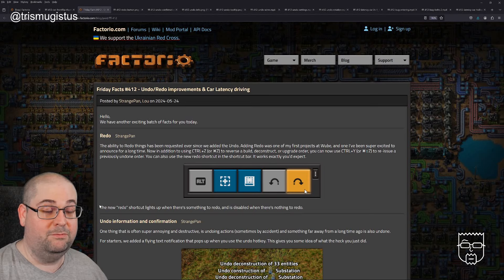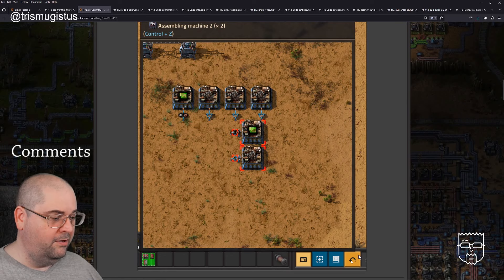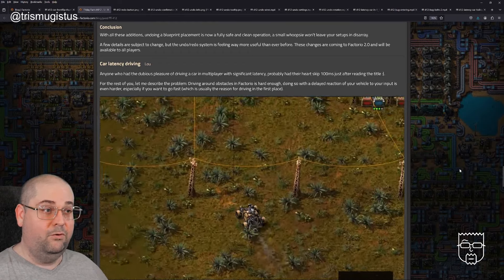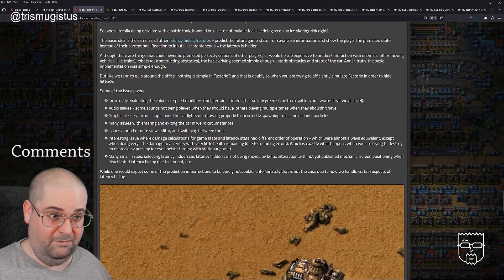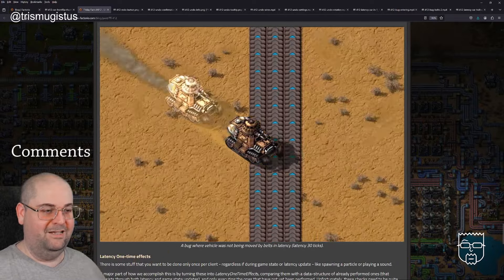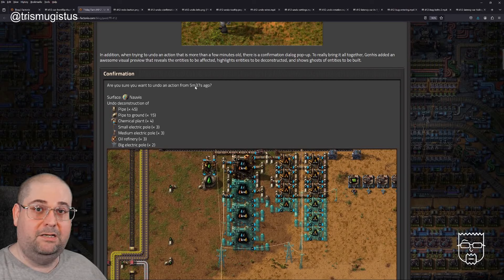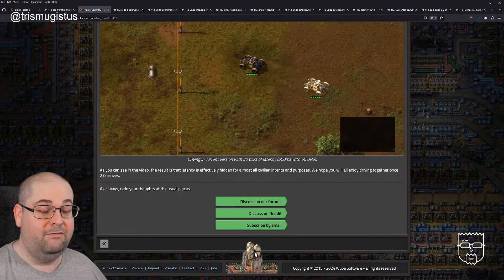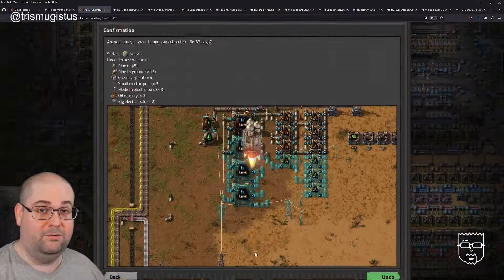Redoing Ghost Cars (version 2) | Factorio Friday Facts (FFF) #412 | Analysis & Speculation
Two for the price of one this week - redo and improvements to help with latency.  Plus I go off on one about a "not yet published mechanic," as per usual :/

(Video failed to upload properly the first time so trying this again!)

This video contains a runthrough and discussion of Factorio Friday Facts (FFF) #412: Undo/Redo improvements & Car Latency driving.

Sections:
00:00 Welcome & Hello
00:08 Friday Facts 412 - Undo / Redo Improvements & Car Latency Driving
00:20 Redo
02:11 Undo Information and Confirmation
08:44 Undo Improvements
09:37 Undo Wire Connection
10:39 Undo Entity Setting
11:47 Undo Blueprint Rotations
14:22 Conclusion
15:11 Car Latency Driving
28:54 Latency One-time Effects
31:27 Result
33:46 Extra Speculation - Overall Thoughts & Settings
36:45 Extra Speculation - Latency Improvements = Good
37:41 Extra Speculation - Two Leaks?
41:55 Extra Speculation - Not Yet Published Mechanic
50:56  Outro

In the beginning you will find yourself chopping trees, mining ores and crafting mechanical arms and transport belts by hand, but in short time you can become an industrial powerhouse, with huge solar fields, oil refining and cracking, manufacture and deployment of construction and logistic robots, all for your resource needs. However this heavy exploitation of the planet's resources does not sit nicely with the locals, so you will have to be prepared to defend yourself and your machine empire.

Credits

Me